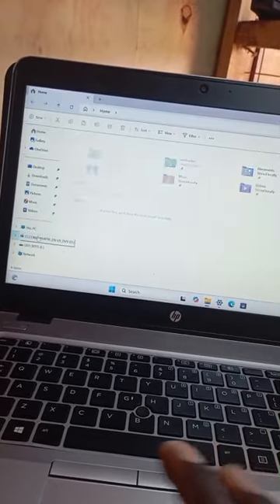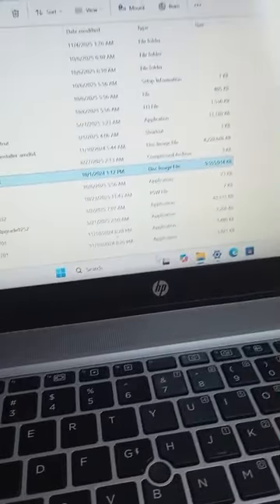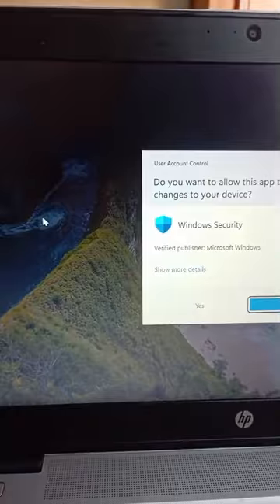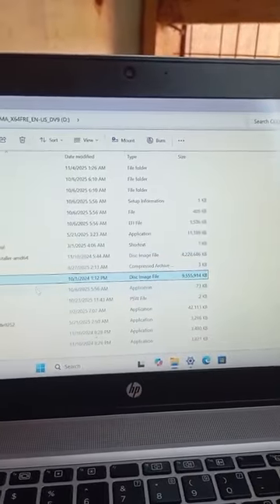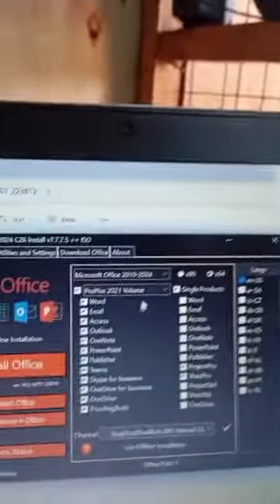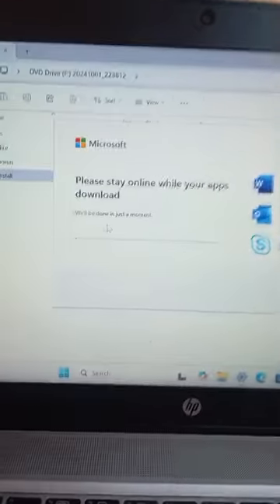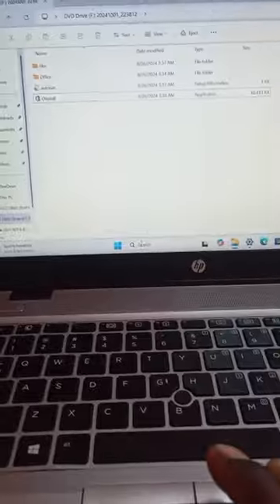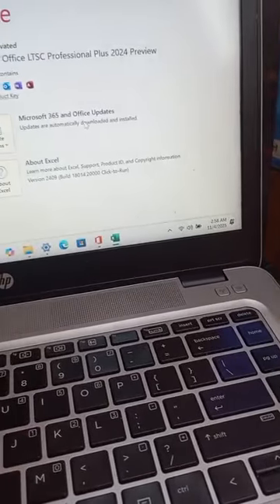office installation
how to install ms office 2025